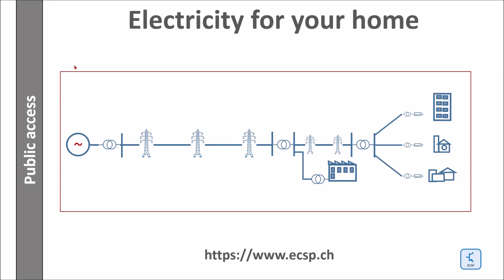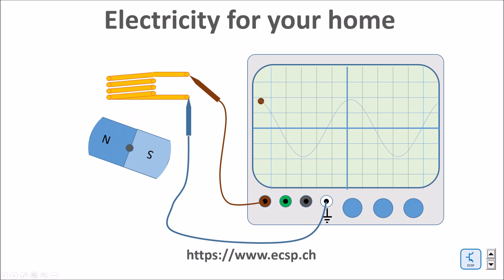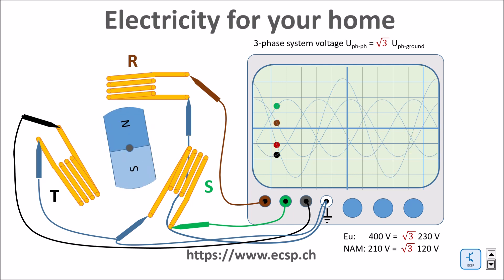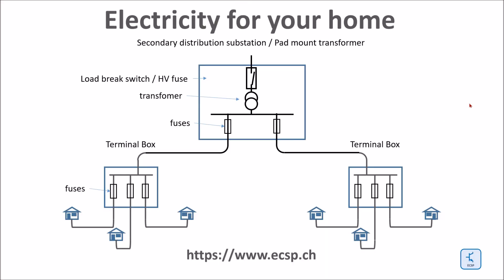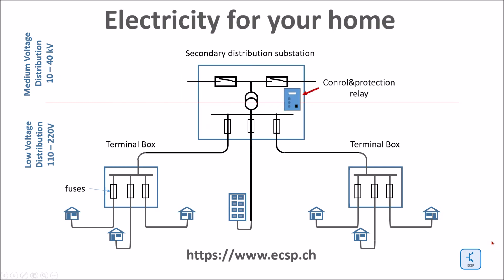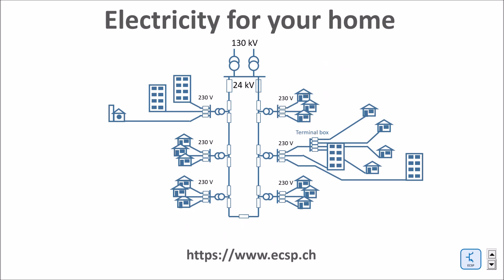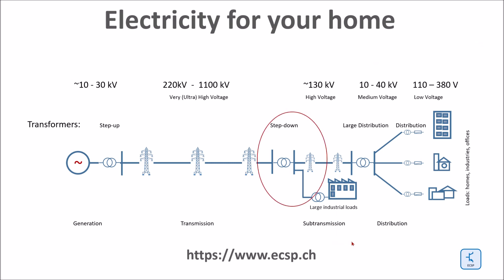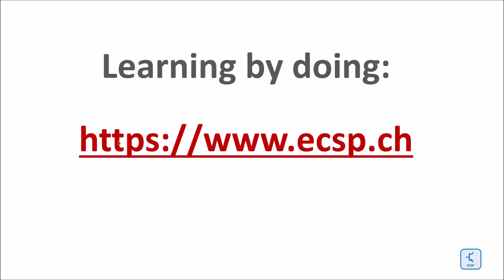Electric Power System basics [circuit simulator]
Go the the simulator yourself This video explains how electricity is provided to your home.